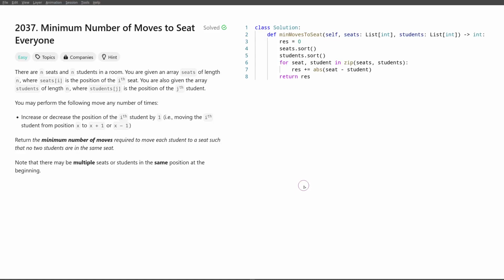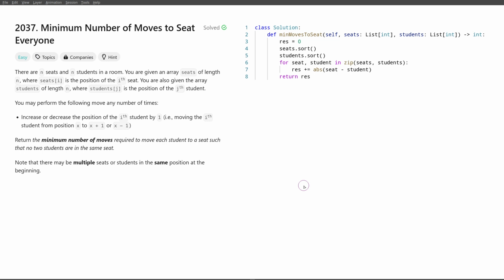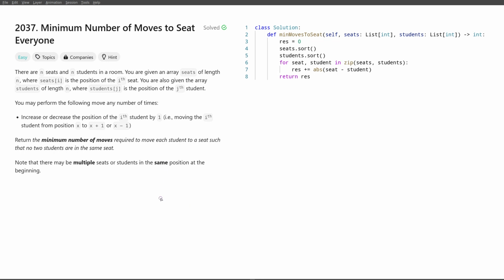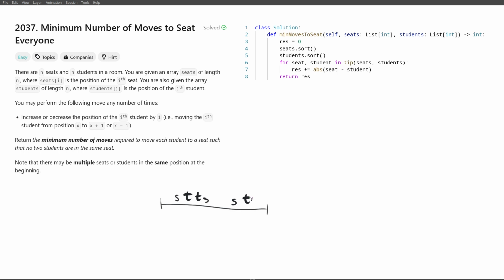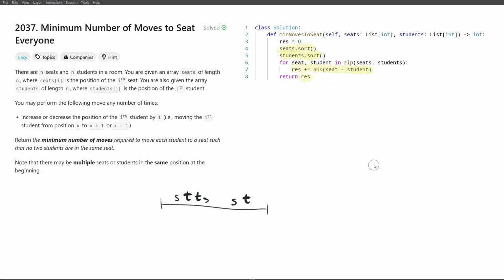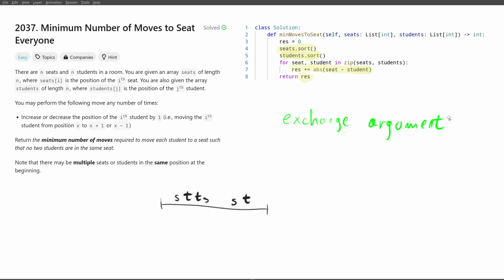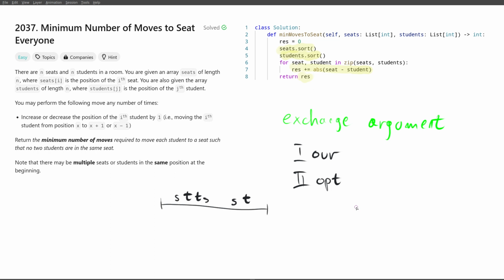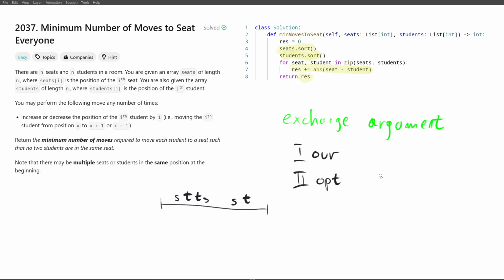[June 13, 2024, LeetCode daily] 2037. Minimum Number of Moves to Seat Everyones - Python solution